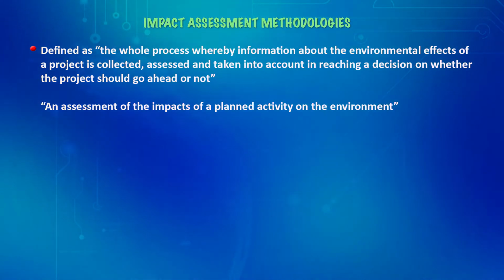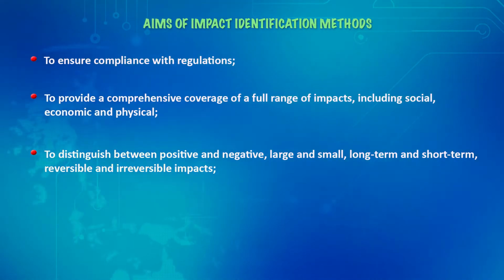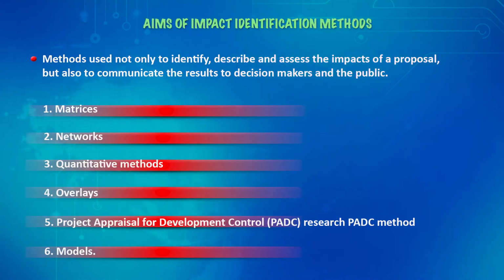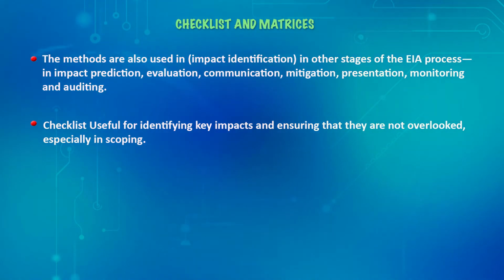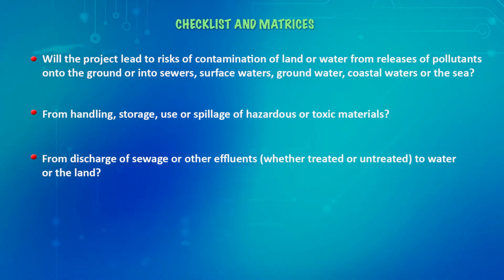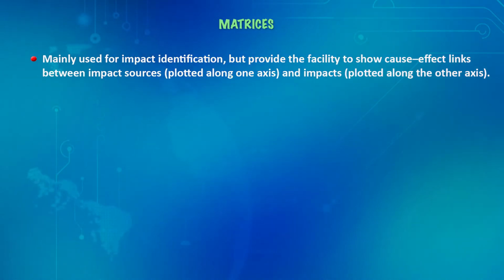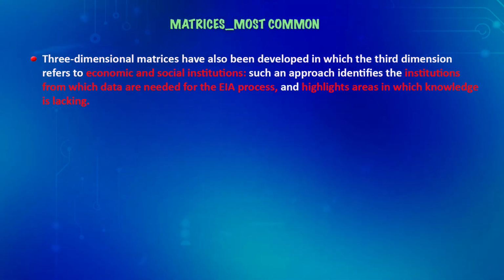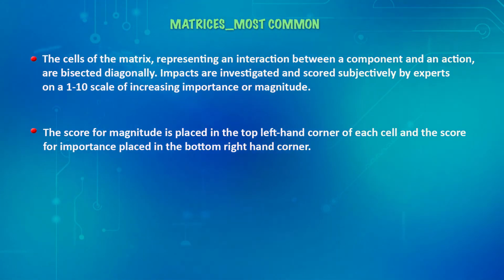Impact Analysis Methodologies - Checklist and matrices